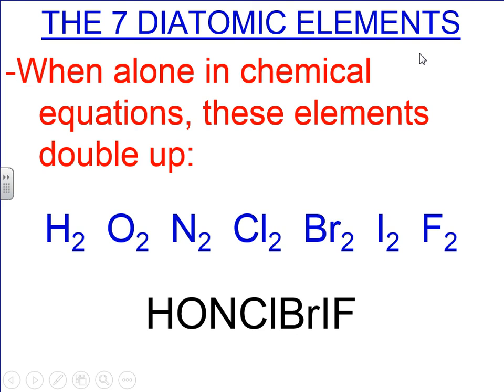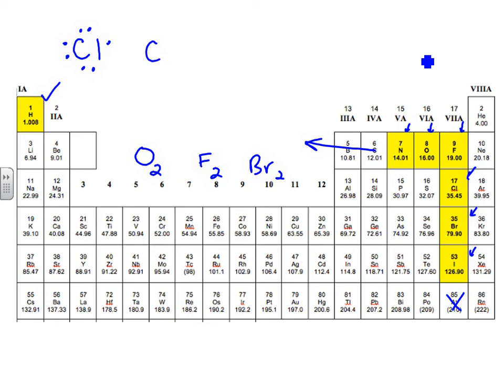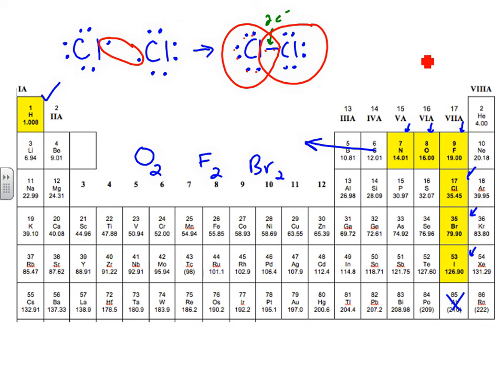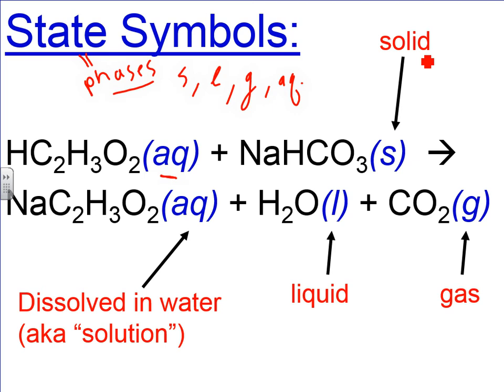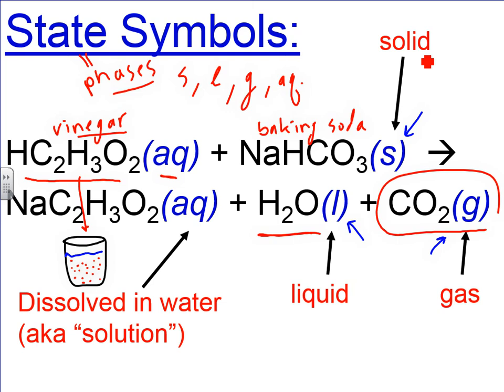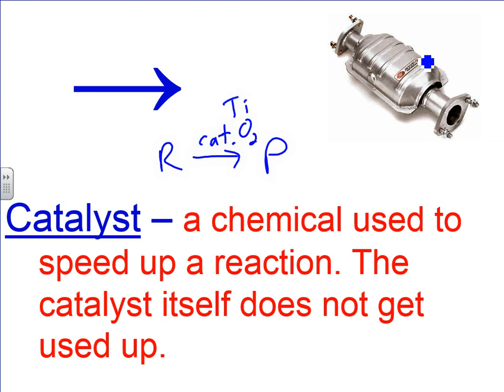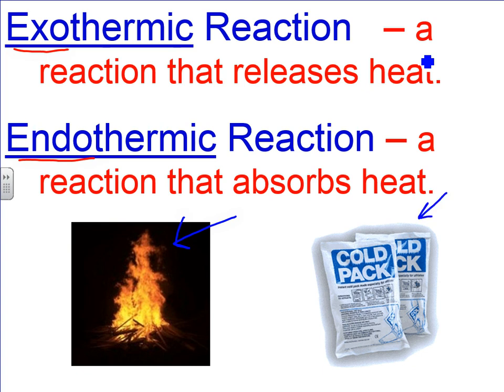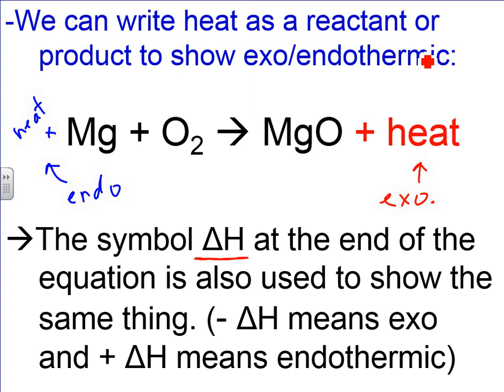M&C Video 4.4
M&C Unit 4 Video 4 over Writing Equations